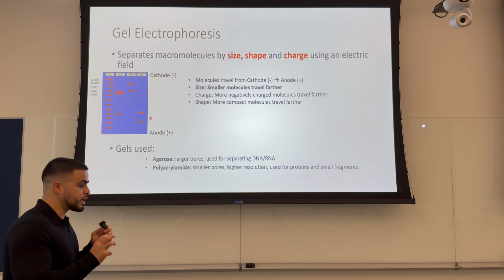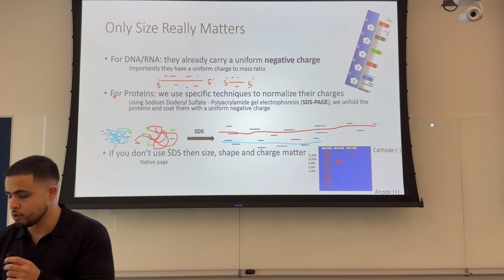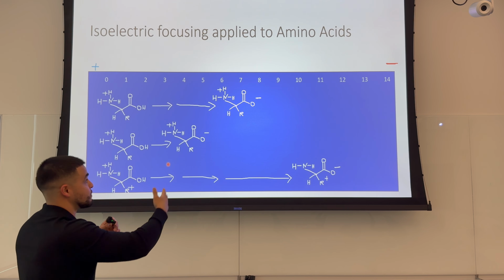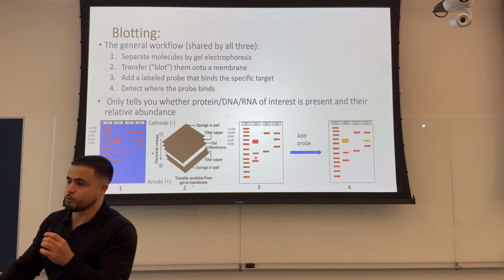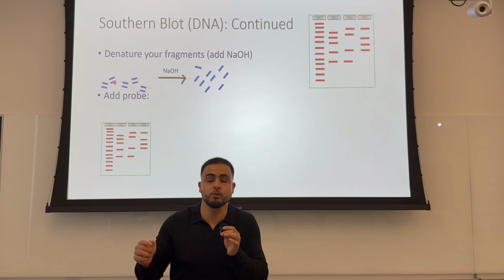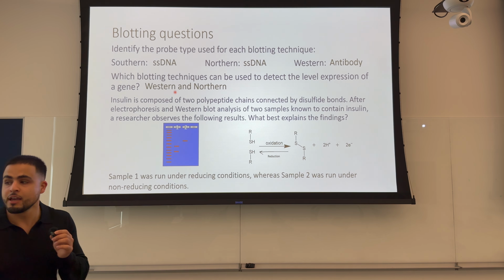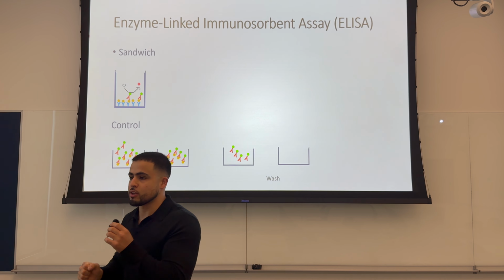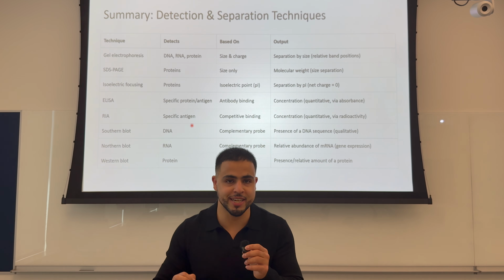Electrophoresis, Blotting & Immunoassays | MCAT Lab Techniques